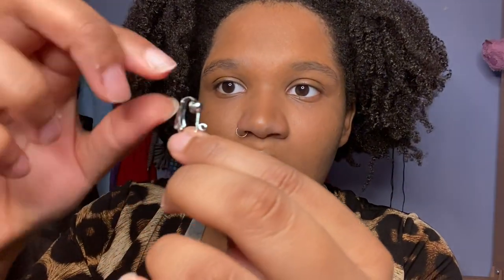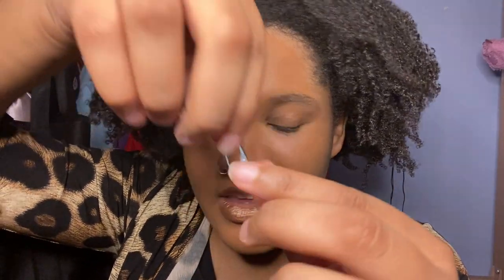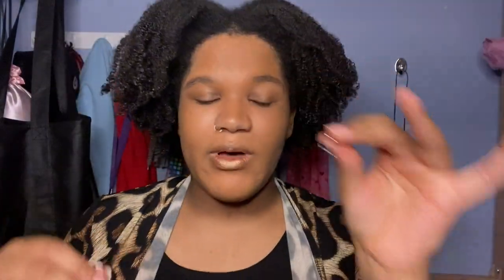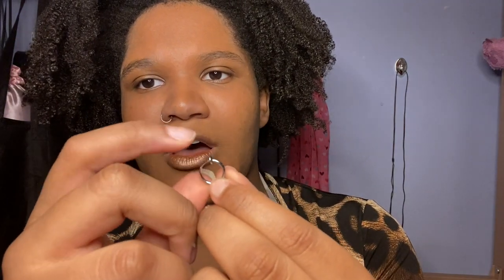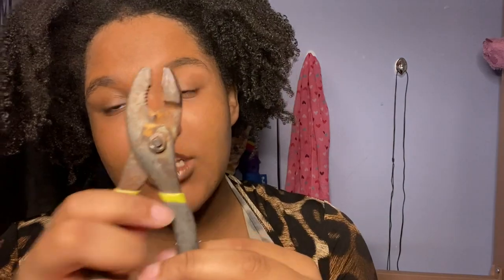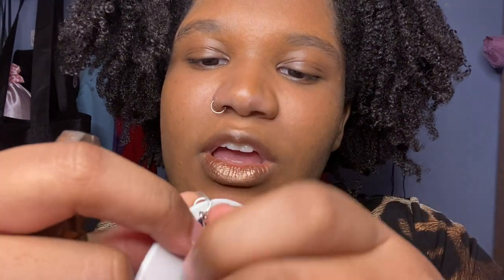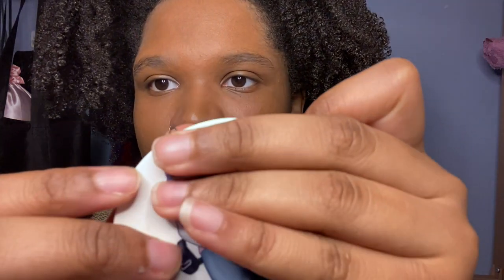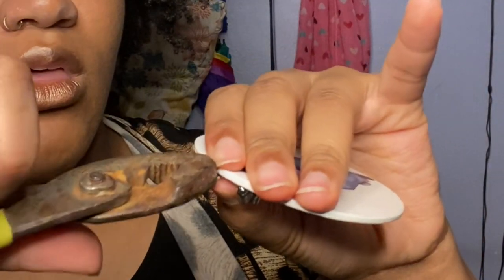How To Convert Earrings To Clip On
In this video, I am showing you how to convert ANY pierced earrings to clip-on earrings. Let me know in the comments if you would like to see me convert a different type of earring using these converters as an example  (stud earrings, hoop earrings, dangle earrings, etc.)

Etsy shop with hoop earring converters

FAQs:
Pronouns: She/Her/Hers
Hair Type: kinky, coily 4C hair, thin strands, high density
Device Recorded on: Lumix G7
Edited with: iMovie